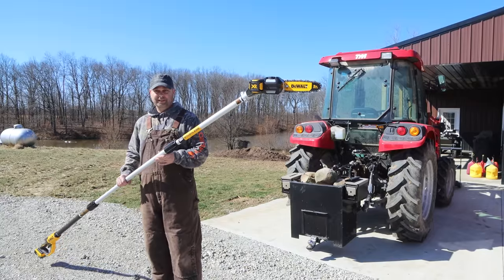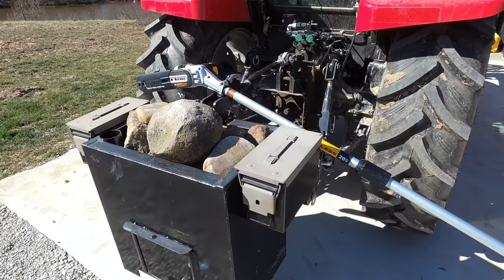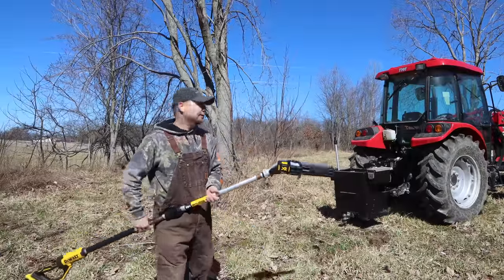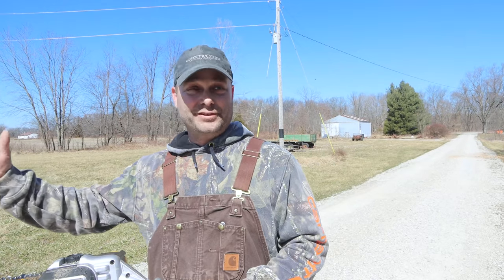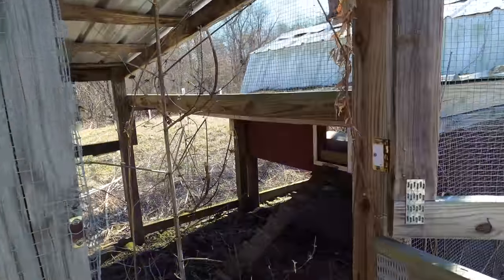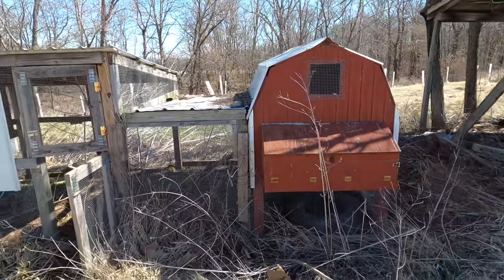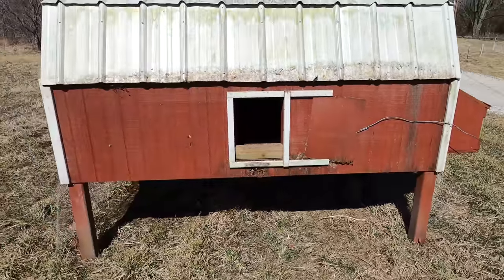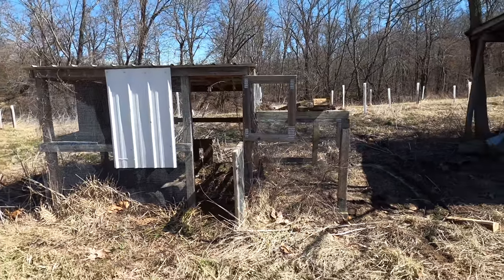Trimming trees with Dewalt Pole Saw and tearing out the old chicken coop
I keep hitting the tractor cab on low tree limbs, so we are going use the Dewalt pole saw for the first time and trim some trees.

Dewalt 20V Max Pole Saw

Our Amazon Shop full of great Homesteading items: